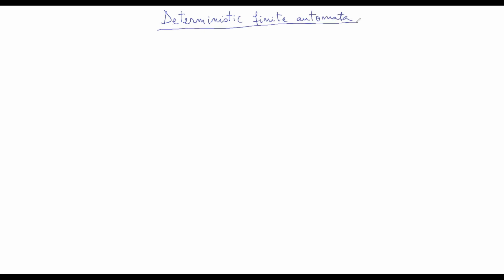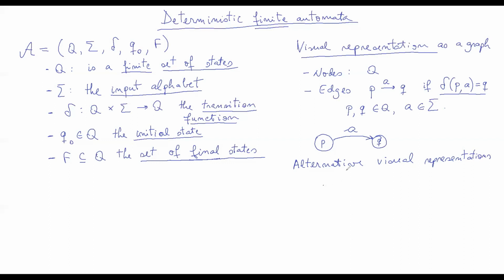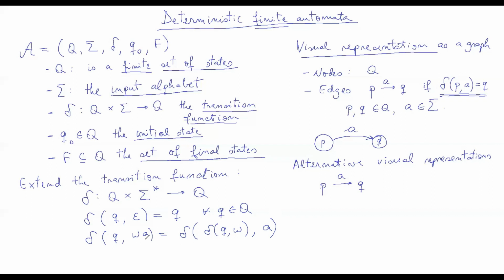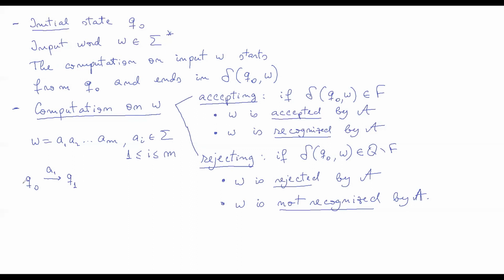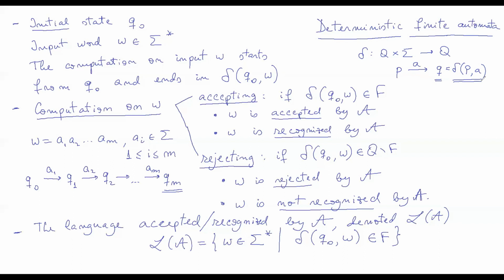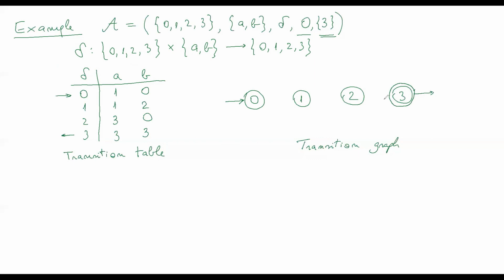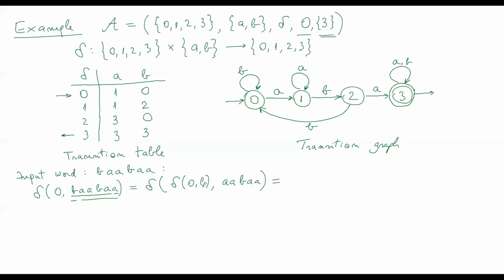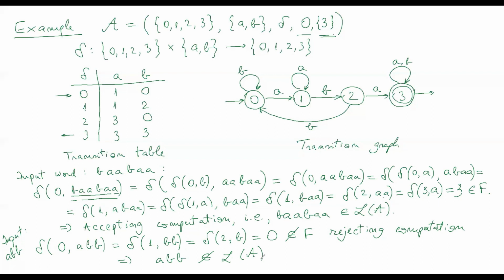2.3.2 Deterministic finite automata: formal definition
We discuss in this lecture the formal definition of a deterministic finite automaton: its state set, alphabet, initial state, final states, and transition function. We also define what an accepting computation is, and what are the inputs recognized by an automaton.